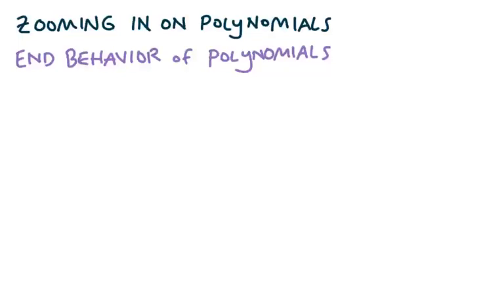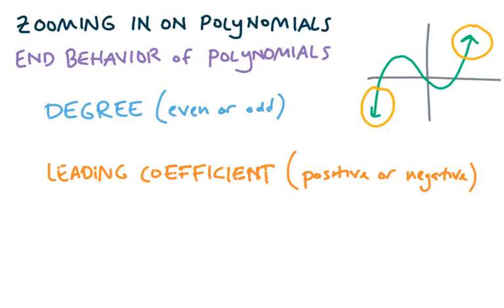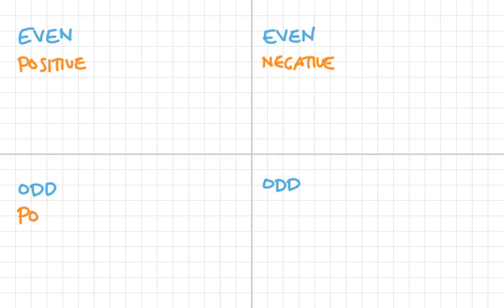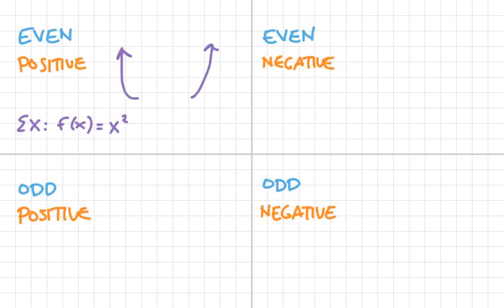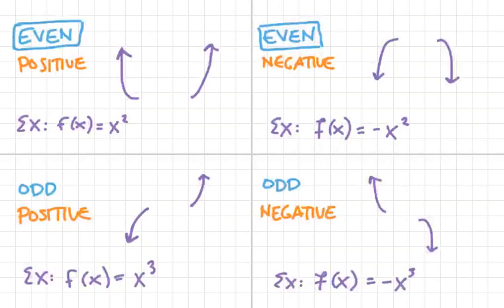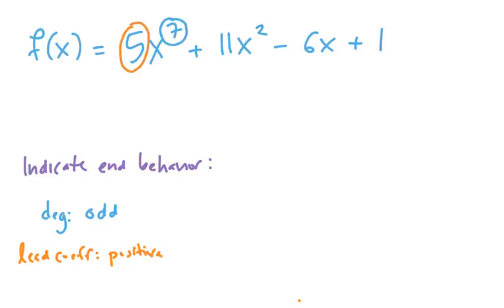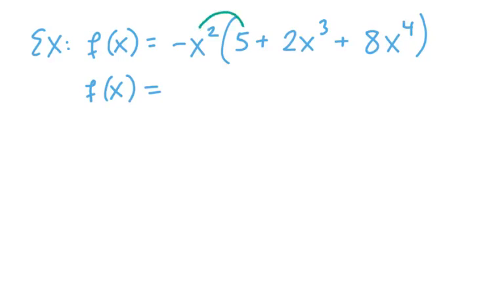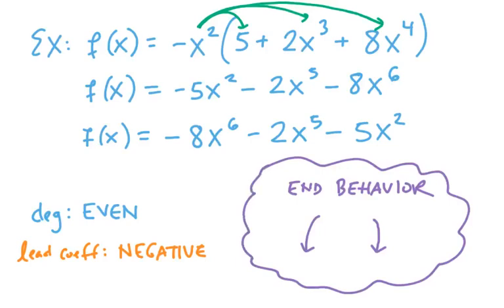End Behavior of Polynomial Functions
This video is specifically for students taking MAT151 College Algebra. It is to be watched as part of Unit 2: Zooming in on Polynomial Functions! Enjoy!